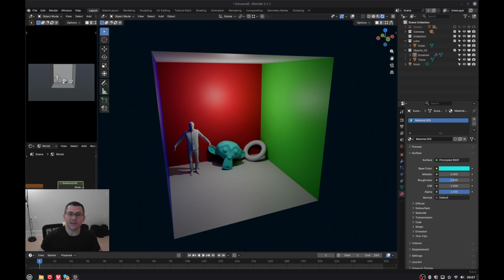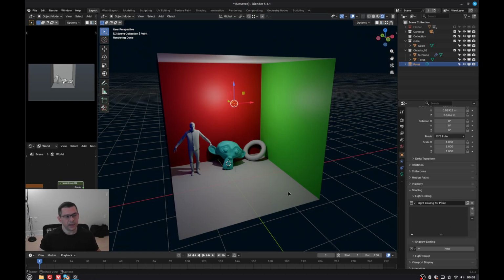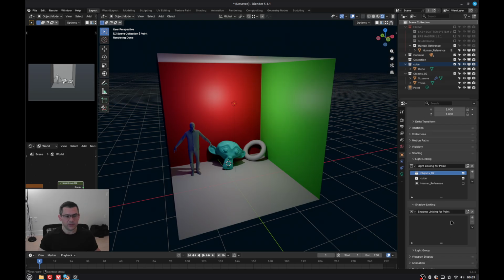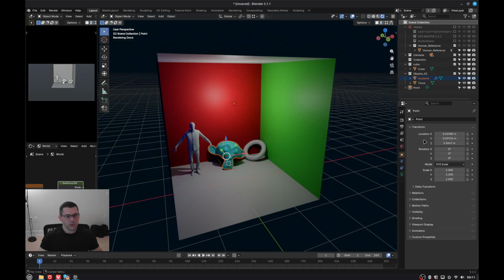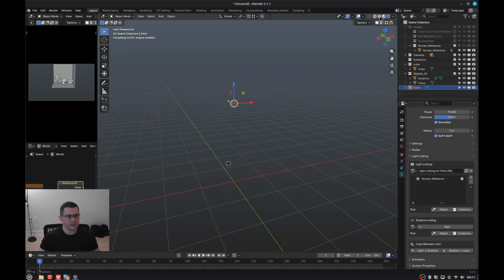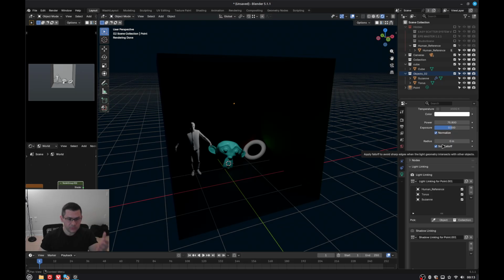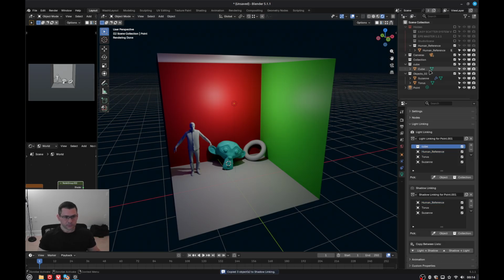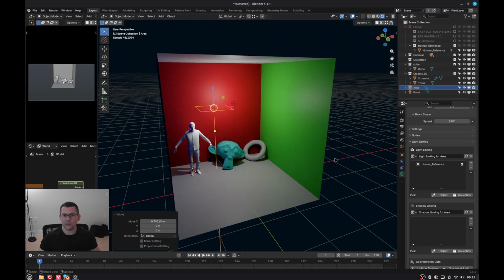More Intuitive Light Linking in Blender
In this video I am showing you an add on that helps Light linking to be more intuitive and easy to use in Blender.